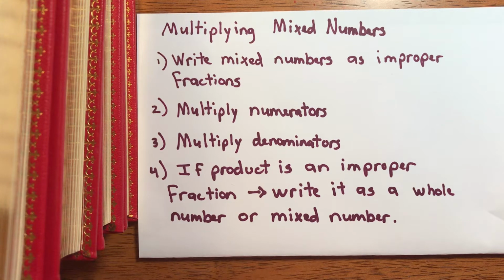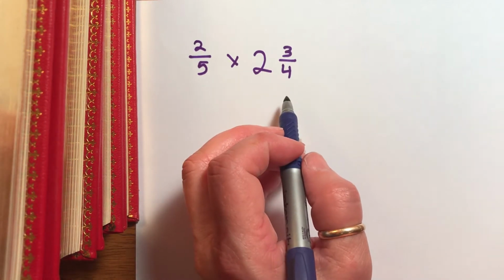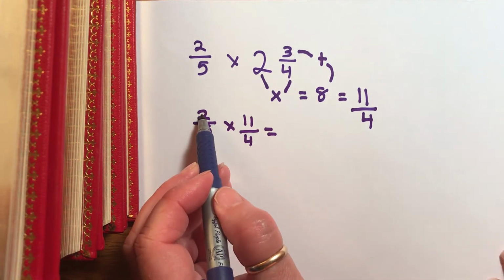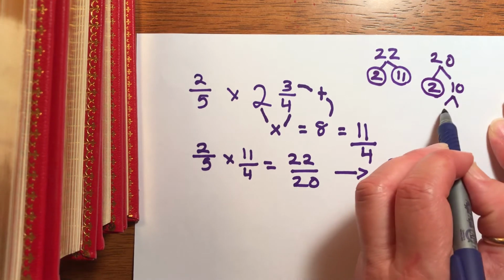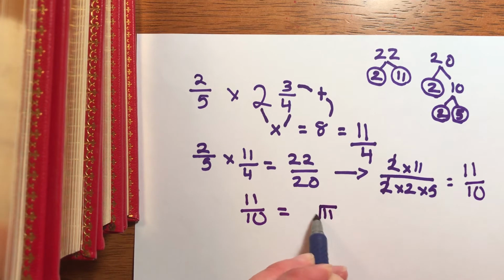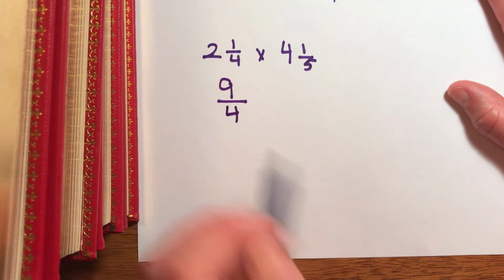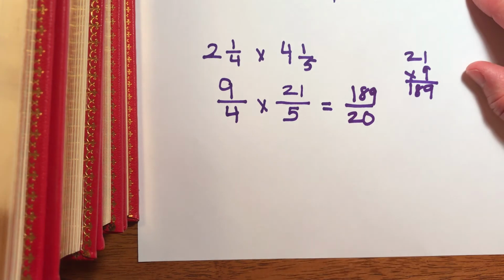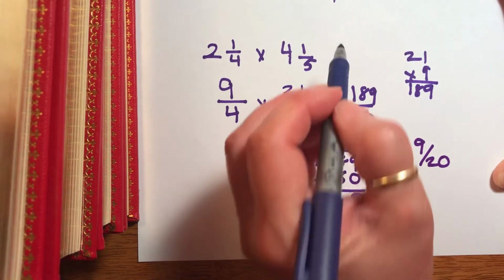Mulriplying Mixed Numbers